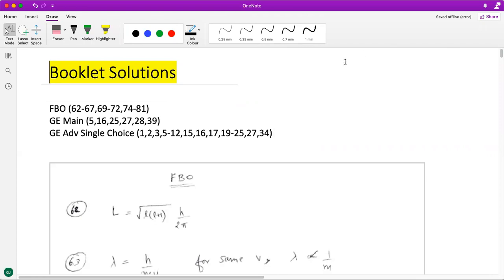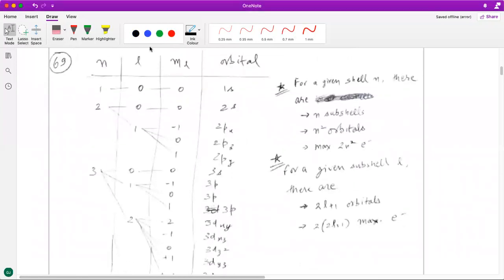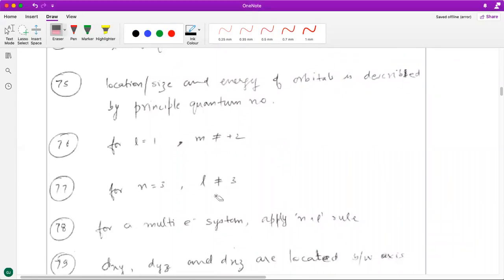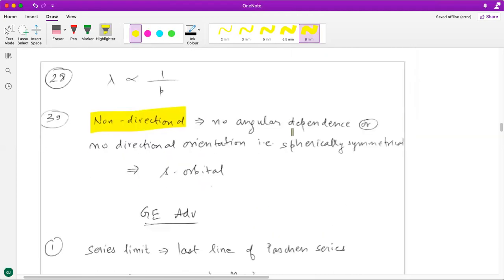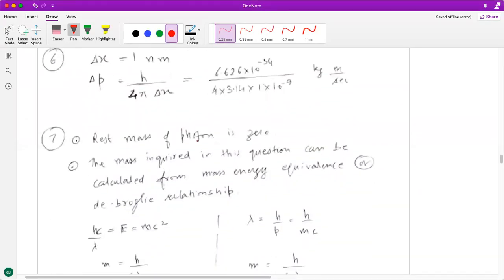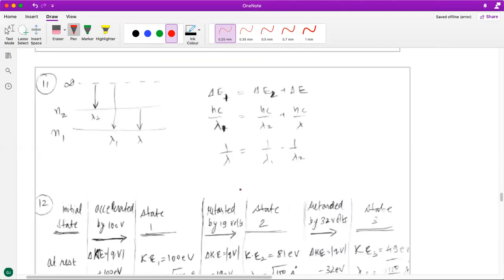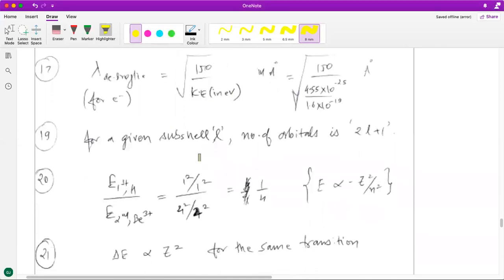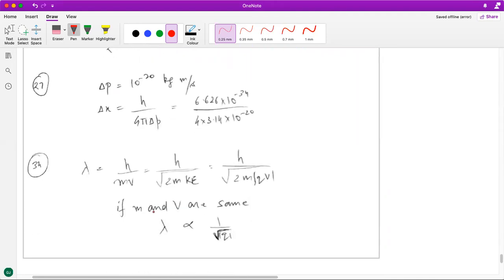Atomic Structure - Booklet Solutions Part 5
Explanations for the following HW:
FBO (62-67,69-72,74-81)
GE Main (5,16,25,27,28,39)
GE Adv Single Choice (1,2,3,5-12,15,16,17,19-25,27,34)